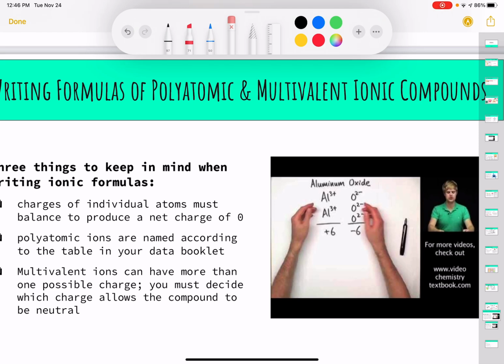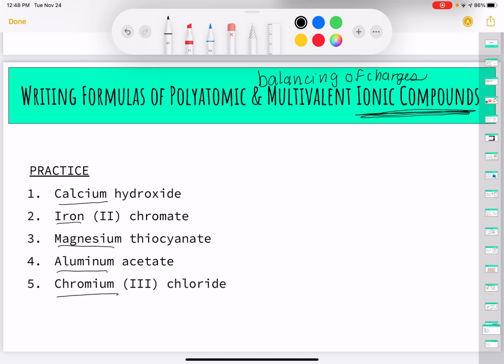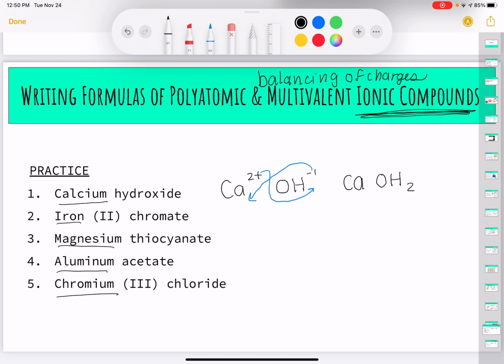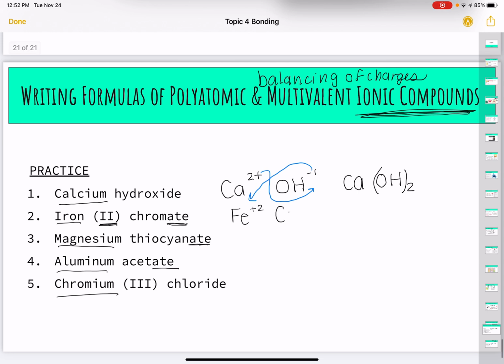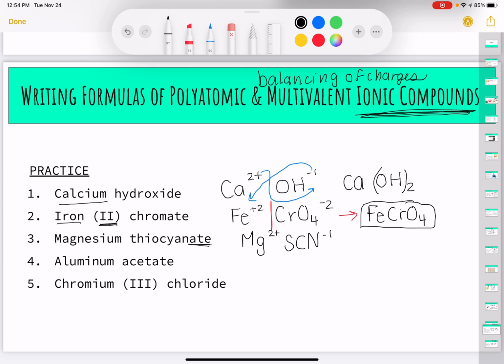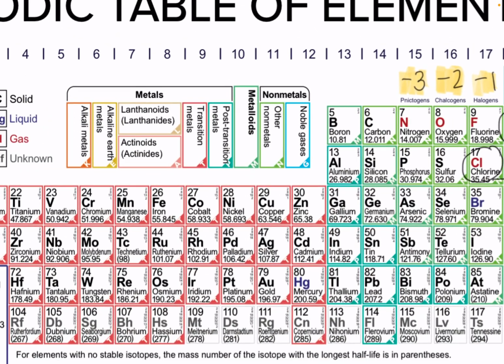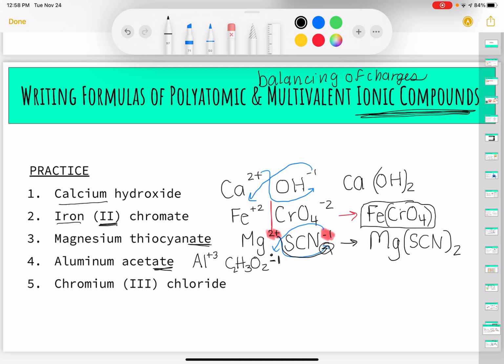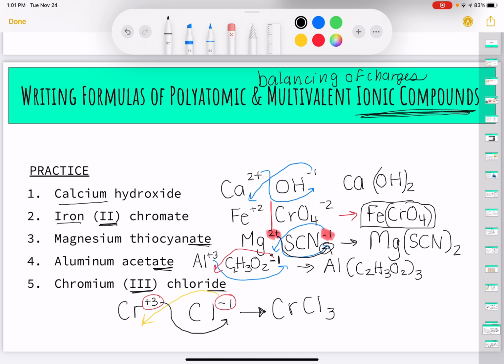Science 10: Unit A Topic 4 Part 4